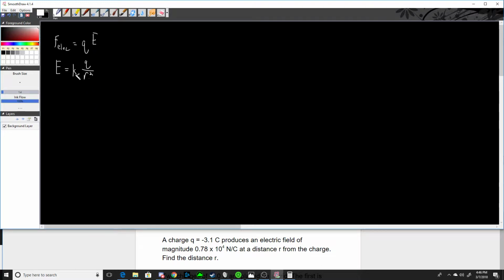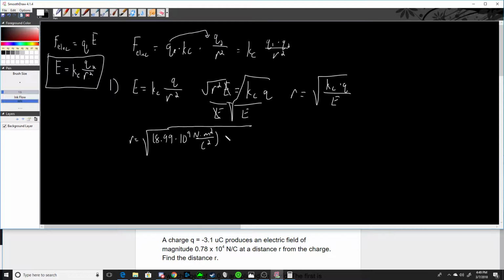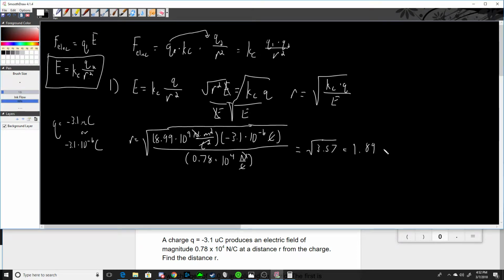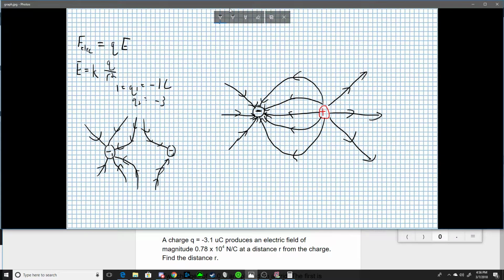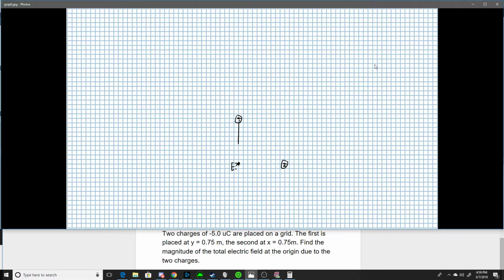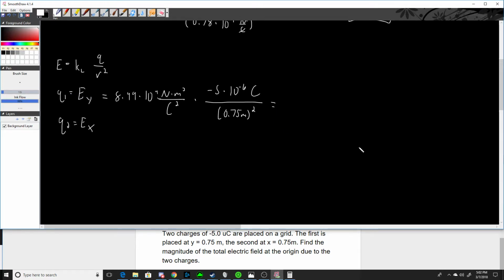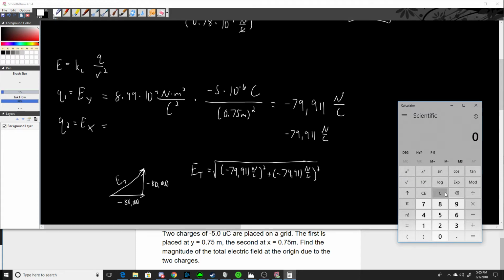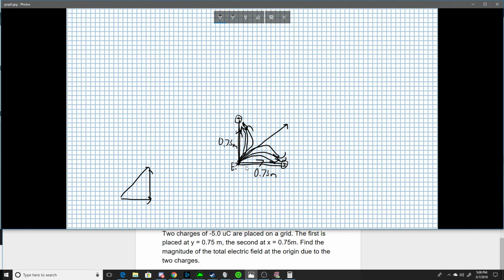Electric Fields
Bumbling my way through an explanation of diagramming and calculating electric fields and their mysterious action at a distance.